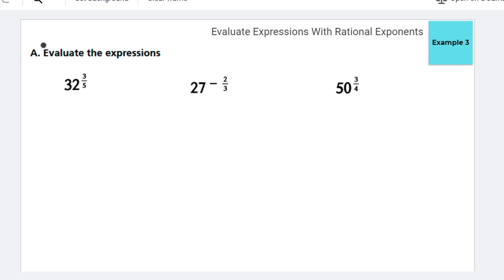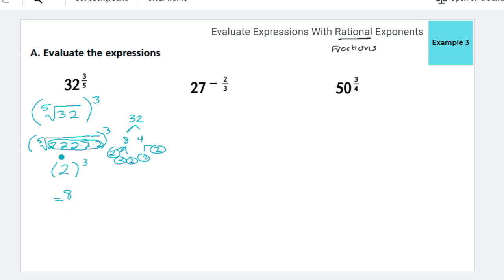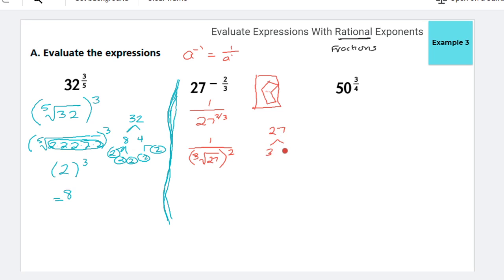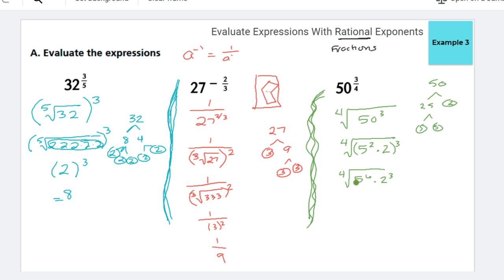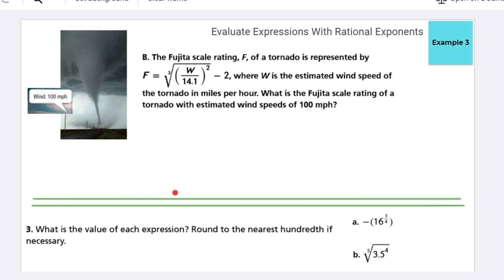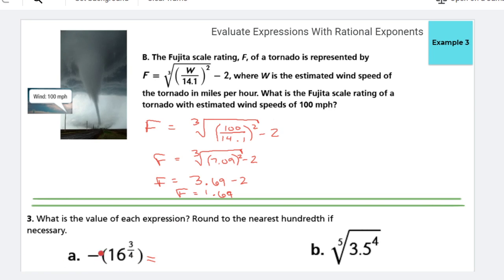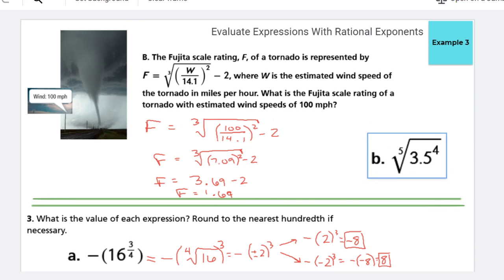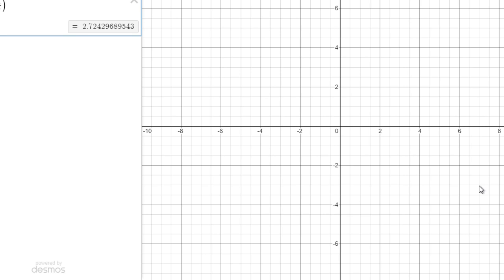Evaluate Expressions With Rational Exponents